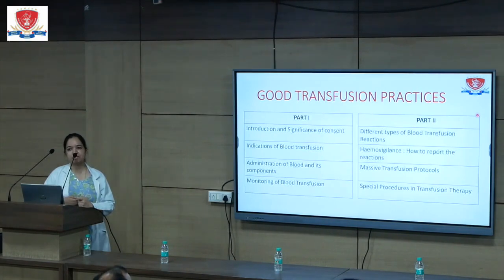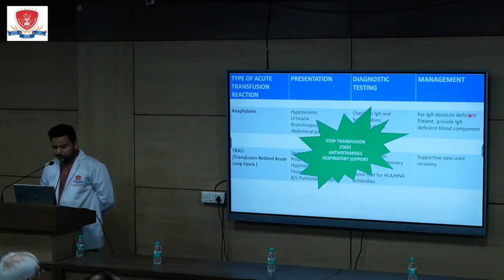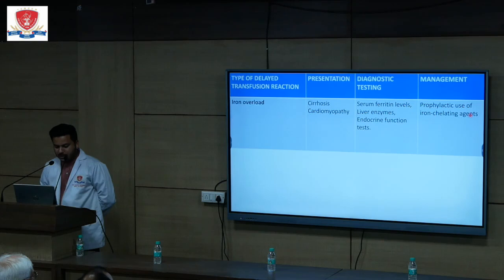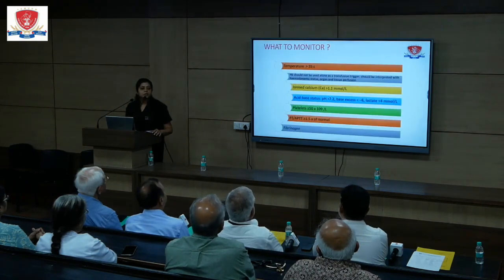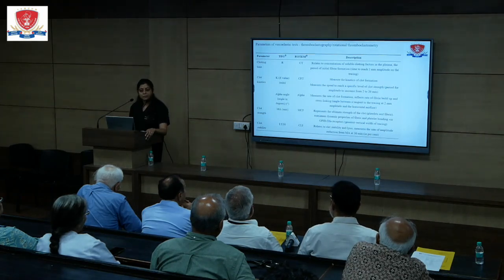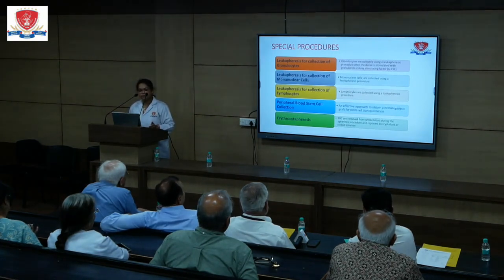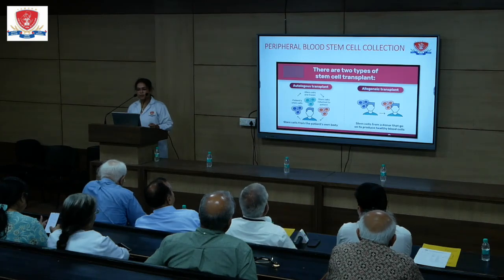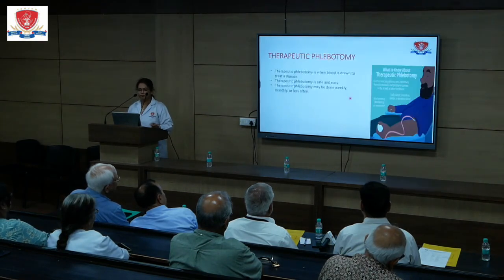12th Post Graduate Commbined Rounds (PGCR ) - 05 07 2024 MGUMST, Jaipur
Topic – Good Transfusion Practices

Speakers

Topic – Different Types of Blood Transfusion Reactions
Dr. Somya Sharma
PG Resident 1st year
Dep. Of IHBT

Topic – IHaemovigilance: How to report the Transfusion Reactions
Dr. Hrishikesh Sharma
PG Resident 3rd year
Dep. Of Pathology

Topic – Massive Transfusion Protocols
Dr. Aparajita Pandey
DM Resident 1st year
Dep. Of Critical Care Medicine

Topic – Special Procedures in Transfusion Therapy
Dr. Nisha Raj
Dep. Of IHBT